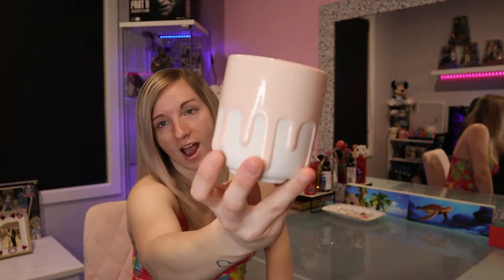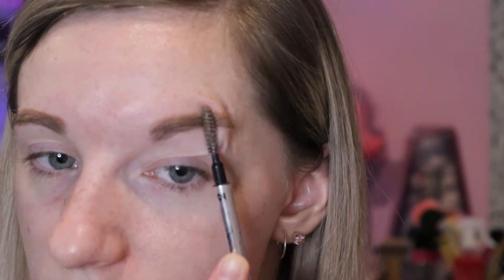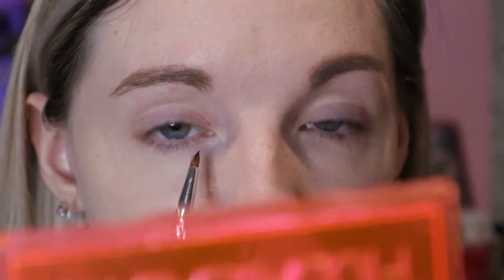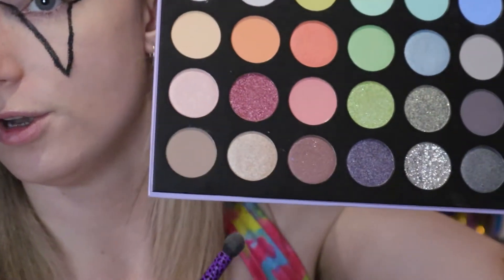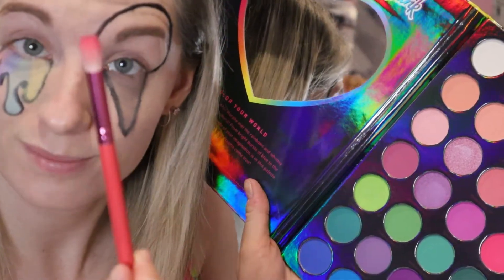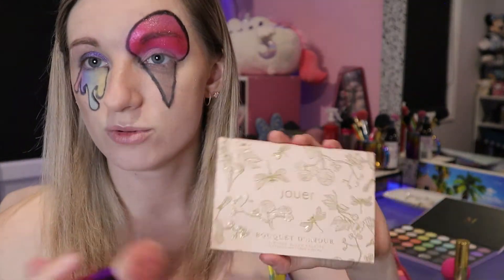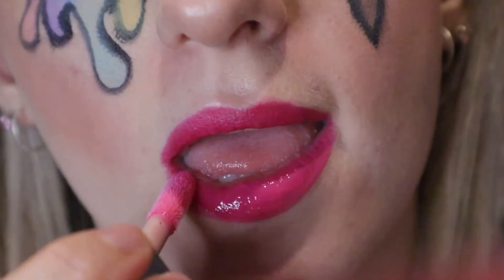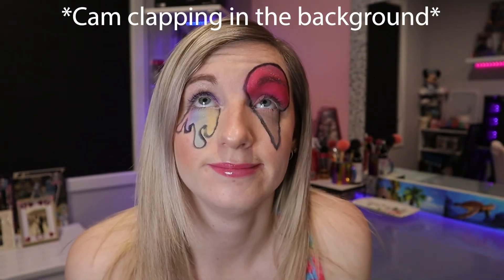Ice Cream Makeup Tutorial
Hey, again guys!

I hope you enjoyed this fun makeup look I did making myself into ice cream! It was so fun to create!

In-Video Background Music:

Ice Cream - BLACKPINK with Selena Gomez